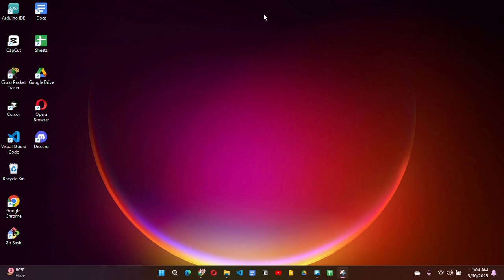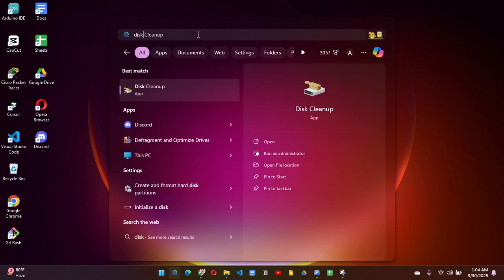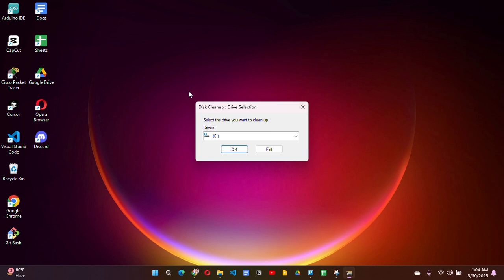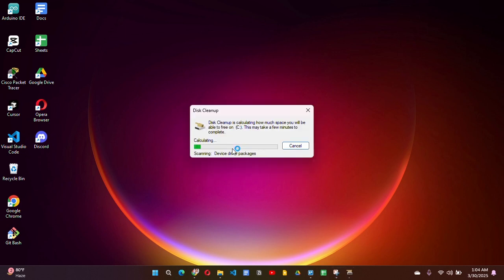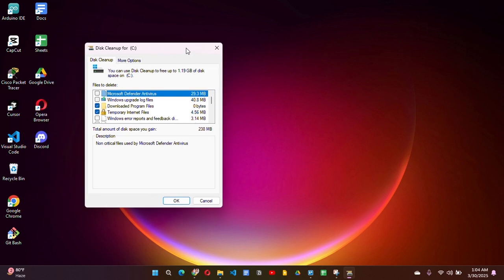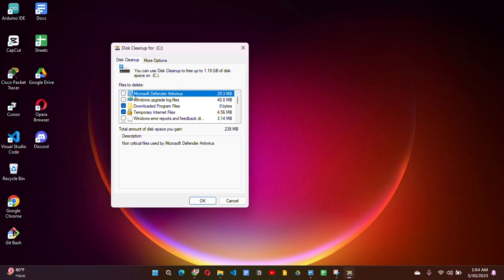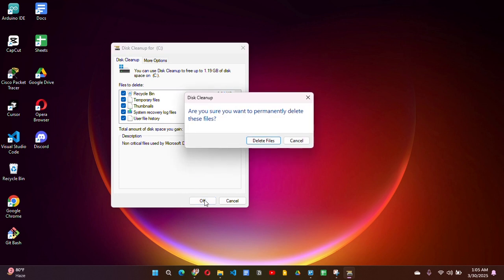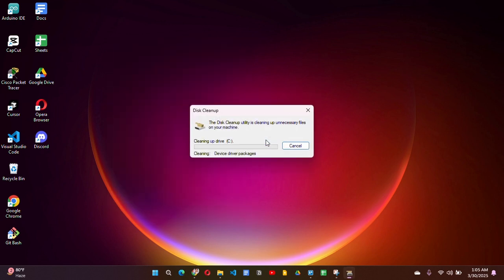How to Clear Cache on Laptop or PC (2025) – Full Step-by-Step Guide for Windows & Mac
Is your laptop or PC running slow? Clearing the cache can help! In this updated 2025 guide, learn how to clear cache on Windows and Mac step by step to free up space and improve performance. Whether you need to remove temporary files, browser cache, or system cache, this tutorial covers everything you need to know.

✅ What you’ll learn in this video:

How to clear cache on Windows 10, Windows 11 & Mac

How to delete temporary files and speed up your PC

Best tools to clean up cache safely

How often you should clear your cache for better performance

📅 Updated for 2025 – Works with the latest Windows & macOS versions!